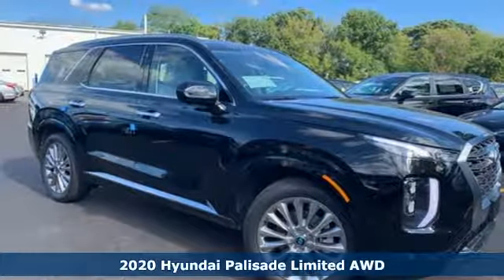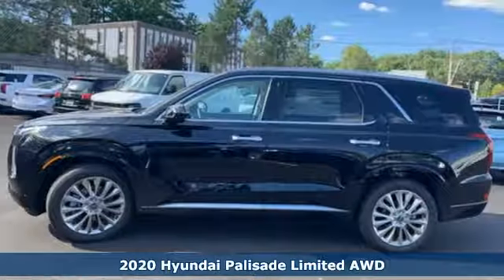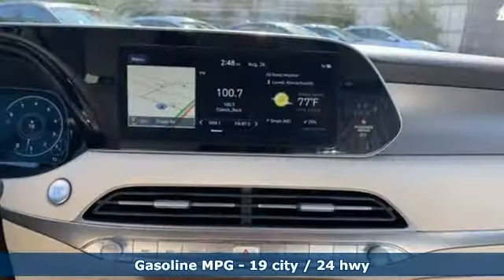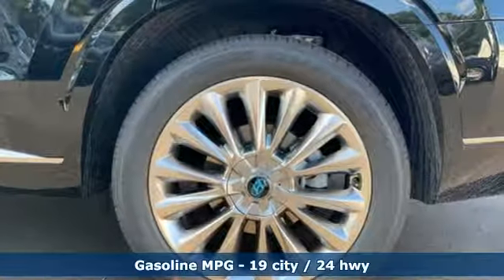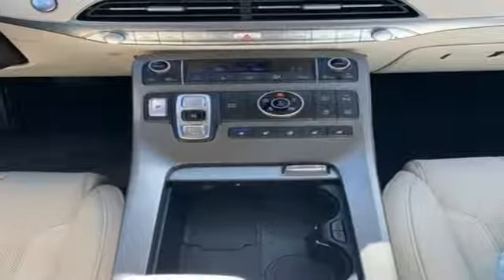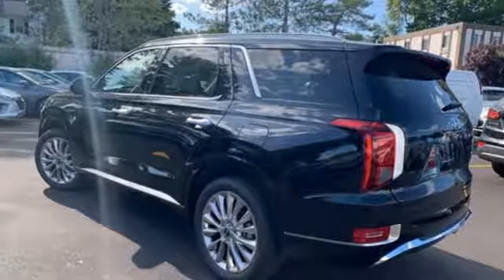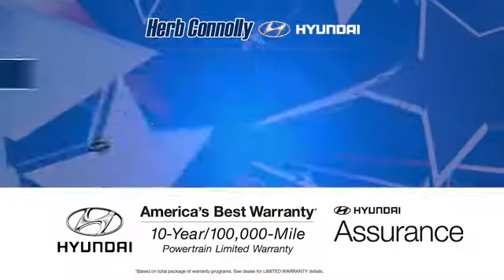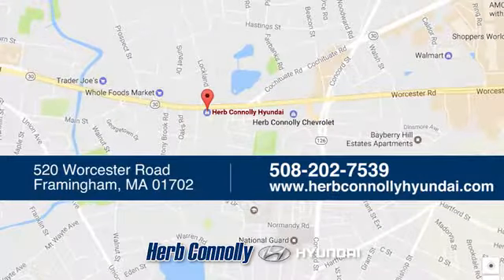New 2020 Hyundai Palisade Framingham, MA #17149 - SOLD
Year: 2020
Make: Hyundai
Model: Palisade
Trim: Limited
Engine: 3.8L 6-Cylinder
Transmission: 8-Speed Automatic with SHIFTRONIC
Color: Black
Interior: Beige
Stock #: 17149
VIN: KM8R5DHE8LU050122
HTRAC AWD, 3.8L GDI V6 Engine w/ Idle Stop & Go; 291 HP / 262 lb-ft Torque, 8-Speed Automatic Transmission w/ SHIFTRONICA® paddle shifters, Drive Mode Select knob w/ SNOW mode and AWD lock, Auto-leveling rear suspension, Shift-By-Wire, Electric Parking Brake, Downhill Brake Control, Forward Collision-Avoidance Assist with Pedestrian Detection, Lane Keeping Assist, Driver Attention Warning, Rearview Camera, Ultrasonic Rear Occupant Alert, Blind-Spot Collision-Avoidance Assist, Safe Exit Assist, Rear Cross-Traffic Collision-Avoidance Assist, Limited exclusive 20" wheels, grille, exterior trim, tail lights, LED Headlights, Tail Lights, Daytime Running Lights, Rear wide dual sunroof w/ shade, High Beam Assist w/ auto on/off, Trailering pkg (pre-wiring, transmission cooler, sway control), BluetoothA® Hands-Free Phone System, Blue LinkA® Connected Services 3-years Standard (enrollment req), Blue LinkA® Remote Start (3-year Complimentary Service), 10.25" Navigation; SiriusXMA® Android Auto(TM) & Apple CarPlay(TM)brF/R Parking Distance Warning, Proximity key w/ push button start & immobilizer, Rear Seat Quiet Mode, Power Folding/Unfolding/Reclining 3rd Row, Nappa Leather Seating Surfaces, Heated Steering Wheel, Heated & Ventilated 1st and 2nd rows, One-touch 2nd row, Microfiber suede headliner, Rear side window sunshades, USB outlets (7), 115-volt AC power outlet, Driver Integrated Memory Seat, Auto-dimming rearview mirror w/ HomeLink, Dual auto temp control, 2nd row auto HVAC, Haptic steering wheel, Smart Cruise Control w/ Stop & Go, Lane Following Assist, Highway Drive Assist, Surround View Monitor, Blind View Monitor, Wireless Phone Charger, 12.3" full-digital instrument cluster, Heads-up display, Harman Kardon premium audio, Driver Talk In-Car Intercom, Ambient Lighting, Hands-free smart liftgate w/ auto open, Carpeted Floor Mats, Cargo Net, Cargo Tray - up seatback and Cargo Cover. Price includes: $500 - Military Program. Exp. 09/03/2019, $400 - College Graduate Program. Exp. Exp. Exp. 09/03/2019, $500 - First Responders Program. Exp. 09/03/2019

Address:
520 Worcester Rd - Rte 9 East